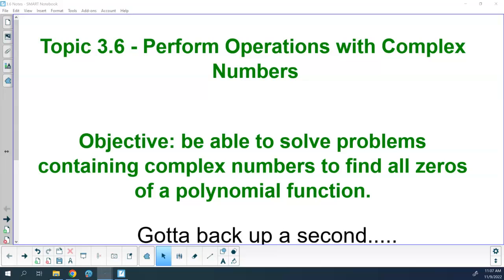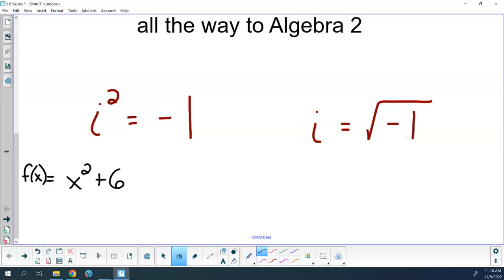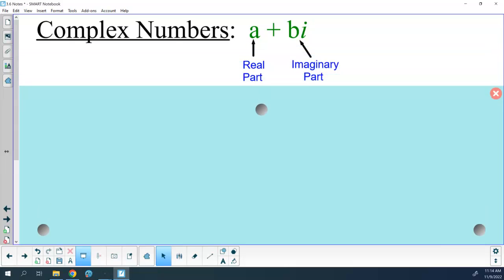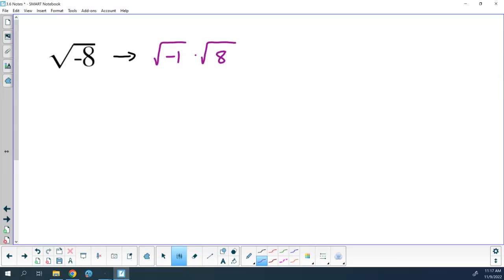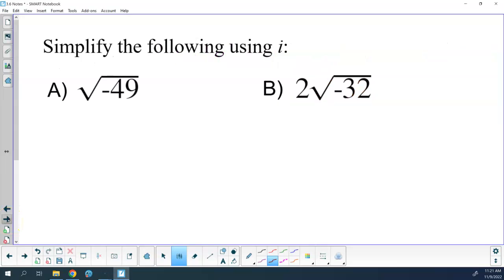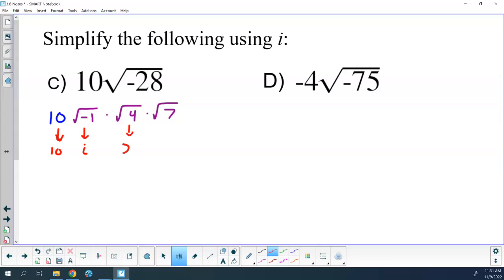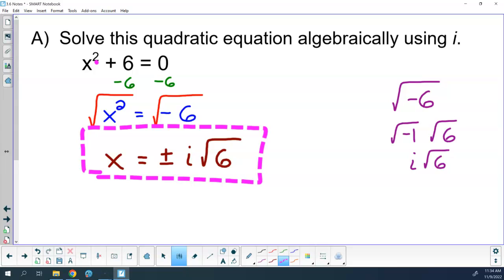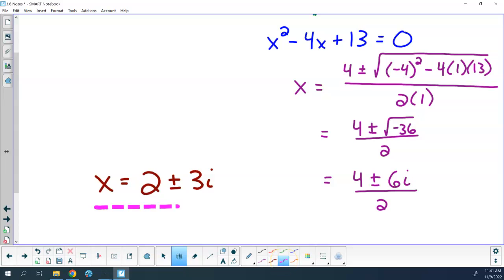Nov. 9 - 3.6 Notes (remix)